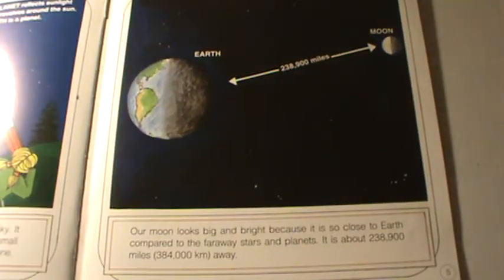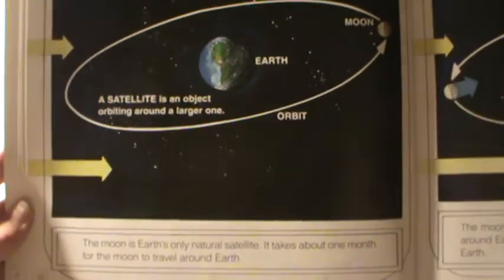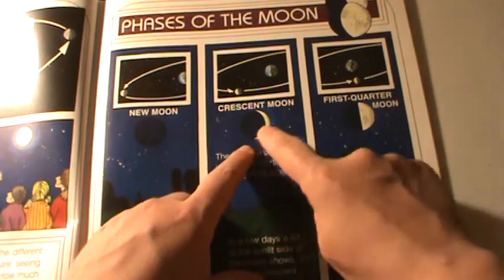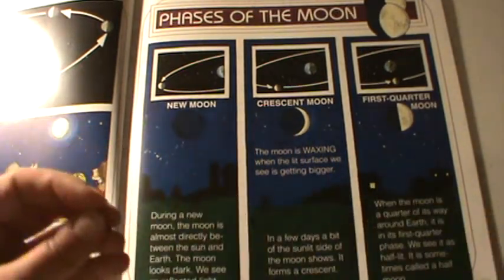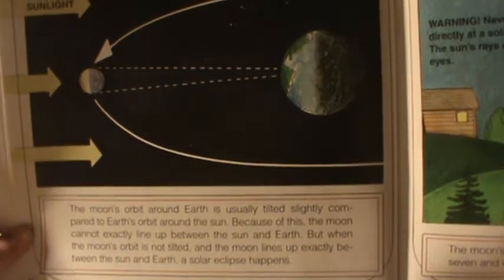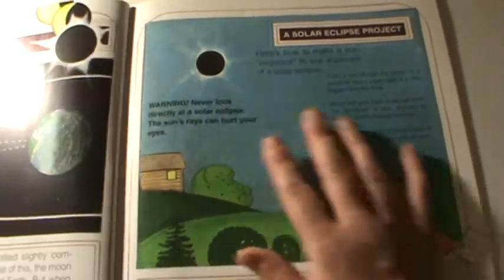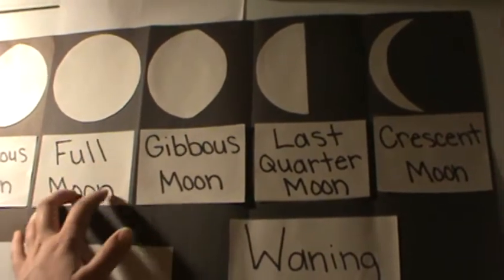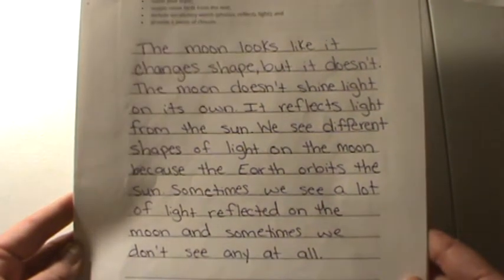April 9 IRA: The Moon Book and Task #18